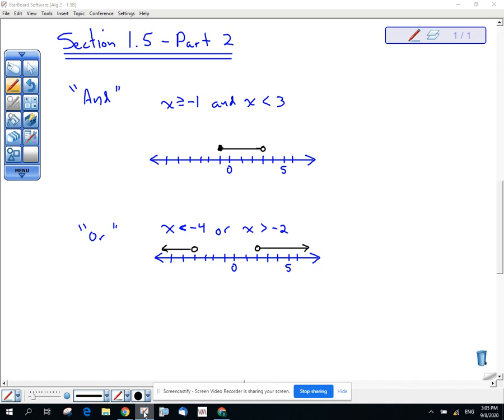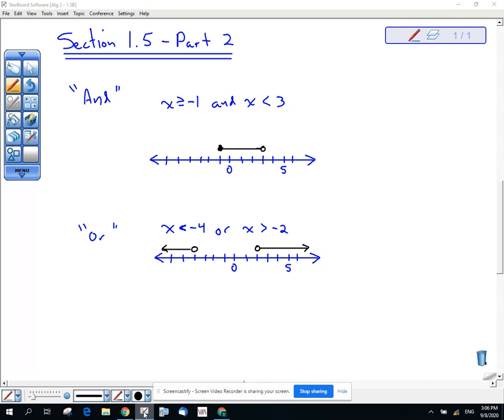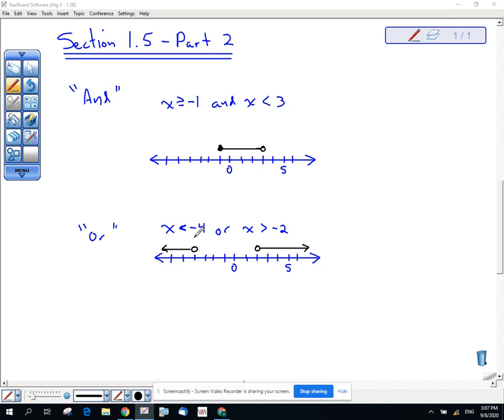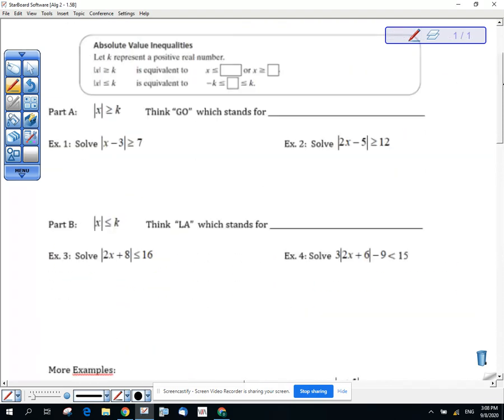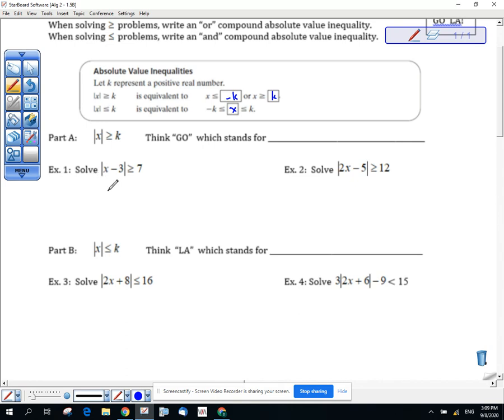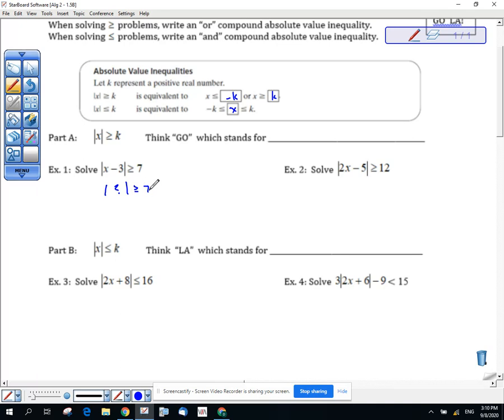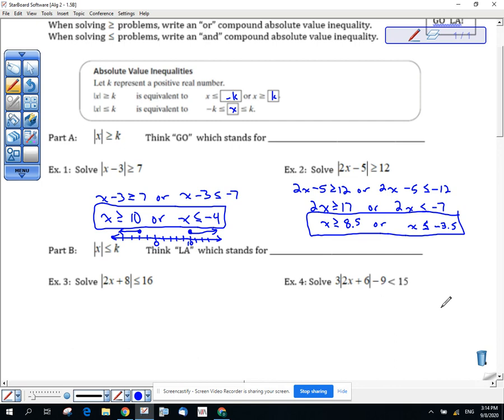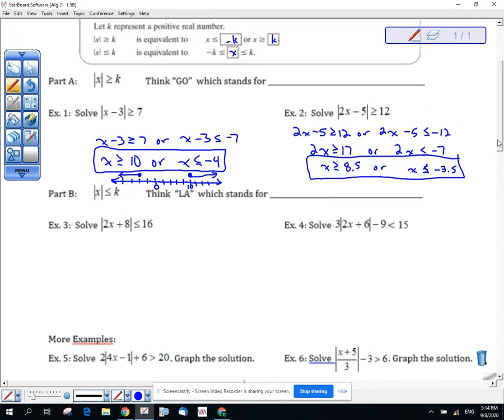Algebra 2 - Section 1.5 B